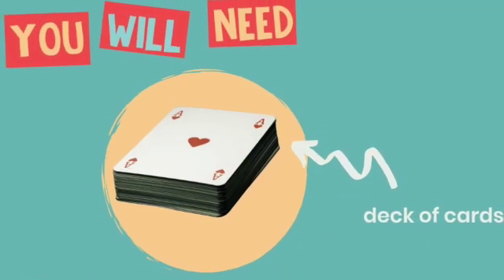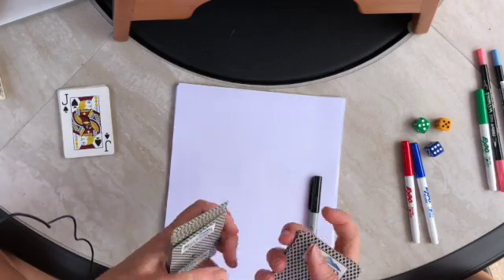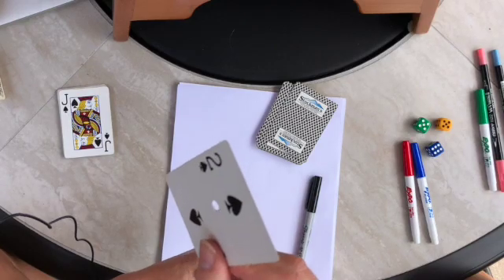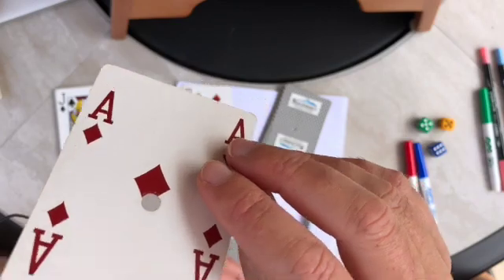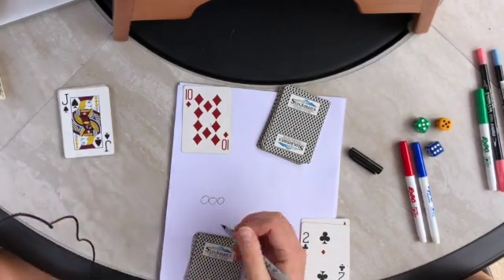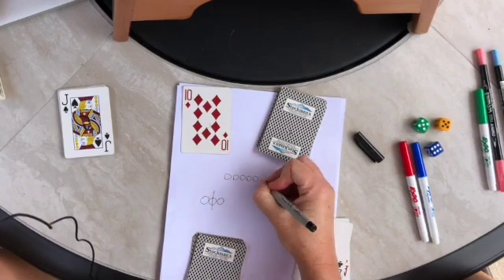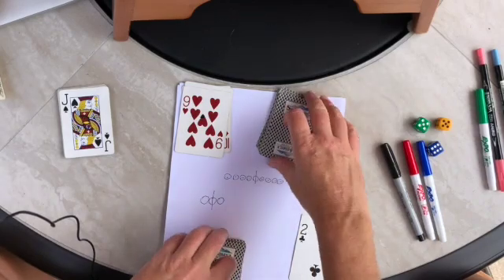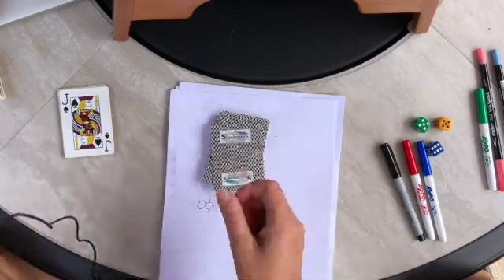Half Game | Fun Math Card Game for Kids (Grades 2–4)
Looking for a simple, engaging way to practice halves with kids? The Half Game is a quick math card game you can play at home or in the classroom.

Players draw a card, say half the number out loud, and the higher half wins. For an extra challenge, kids can draw two cards, make a two-digit number, and calculate half.

Perfect for parents, teachers, and homeschoolers who want to:
– Build number sense and fraction skills
– Encourage mental math practice
– Make learning fun without worksheets